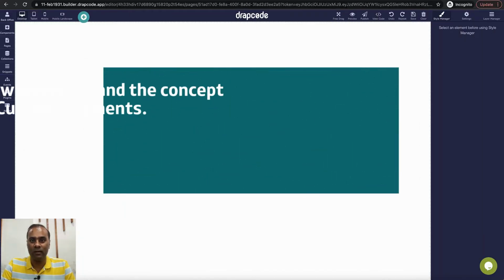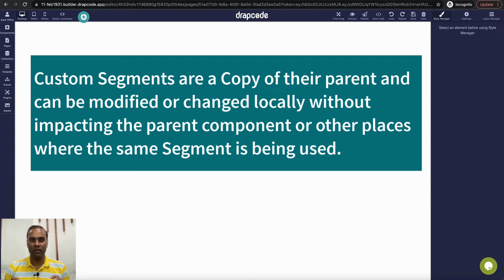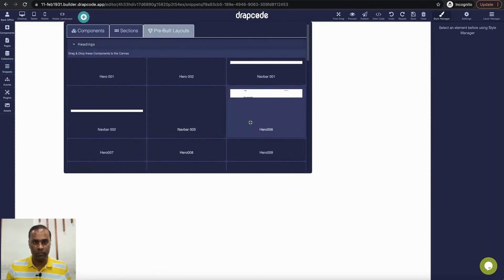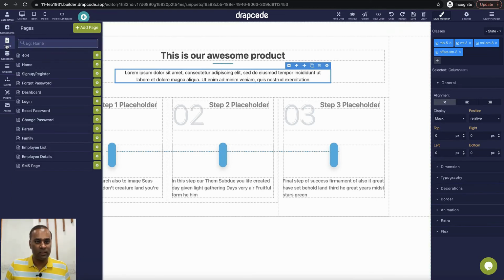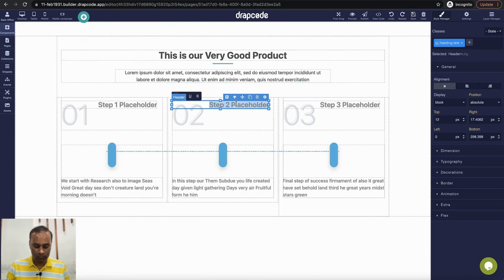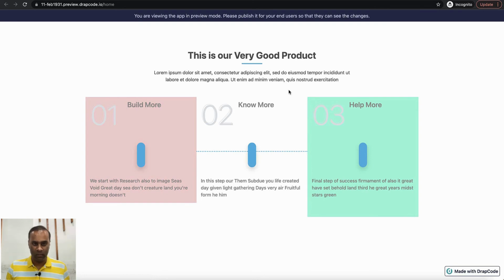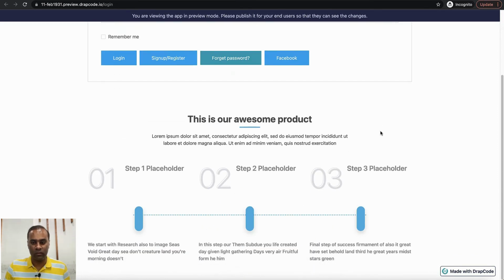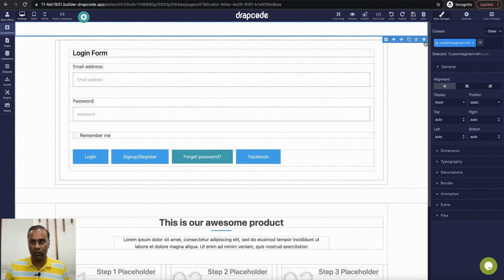Working with Custom Segment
In this video, we will understand the concept of Custom segments. A custom segment is a UI component which can be designed once and will be reused at several places by making a copy of it. This way you spent the time once for designing it and reuse it at as many places as needed.

If you want to do any changes, then those changes can be done in the segment where it has been used and those changes are relfected only in that particular copy, so that you don't have to worry about the original design.

This way you don't have to spend a lot of time in designing things from scratch again and again.

Unlike snippets, these segments are not linked to the parent component so that if any changes are happening in the parent component, then these won't get reflected in any of the child segment automatically, thus avoiding any rework.